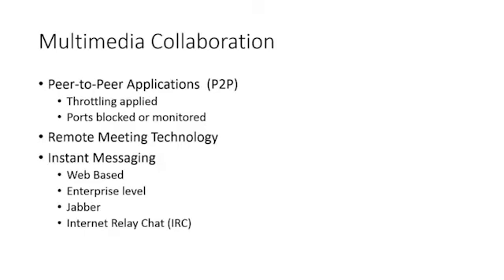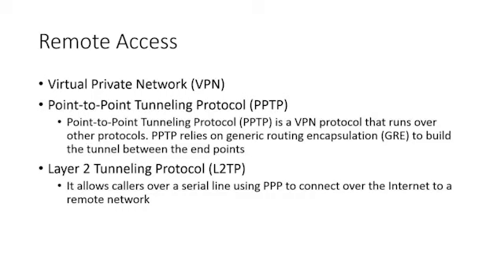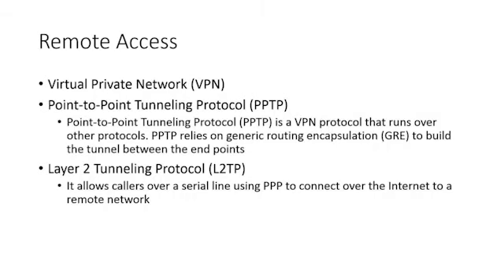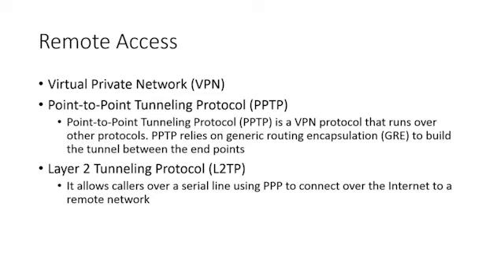22. CISSP Training Module 4 - Design And Establish Secure Communication Channels Part 1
22. CISSP Training Module 4 - Design And Establish Secure Communication Channels Part 1